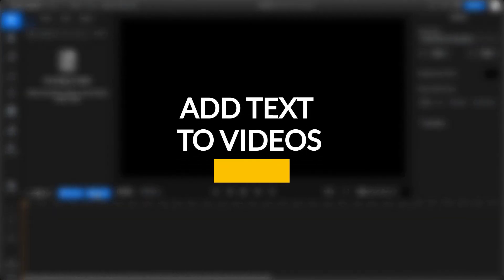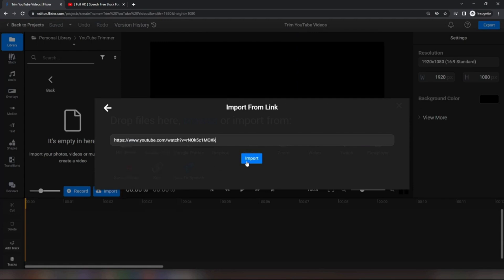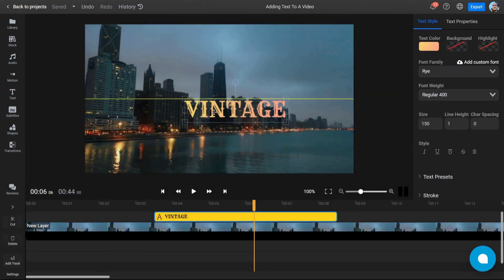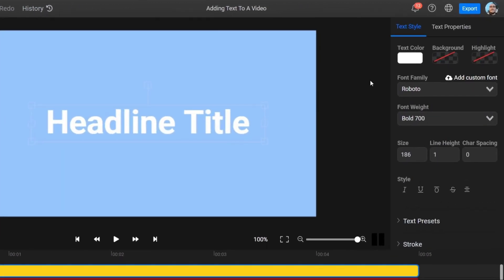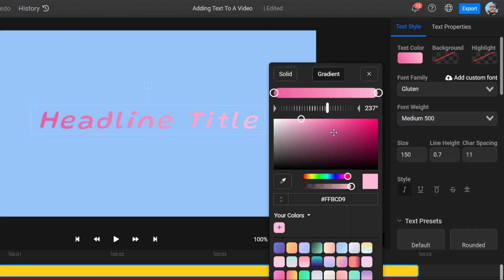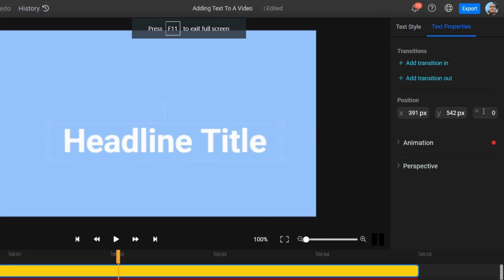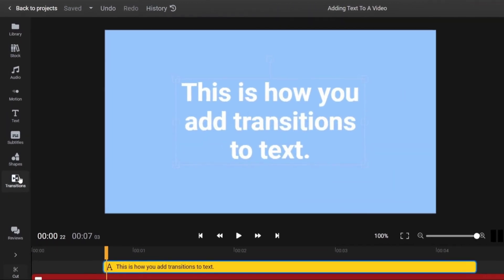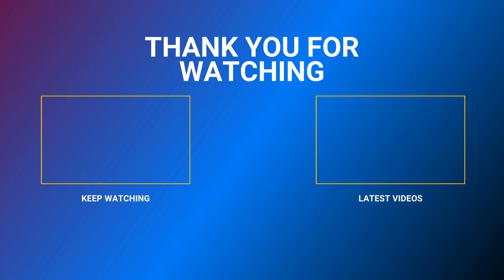How to add text to videos and GIFs and customize it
Add text to any video or GIF right in your web browser using Flixier. Learn how to put text over your videos and GIFs and customize it with dozens of presets and manual options.